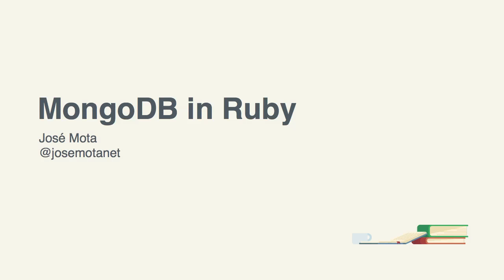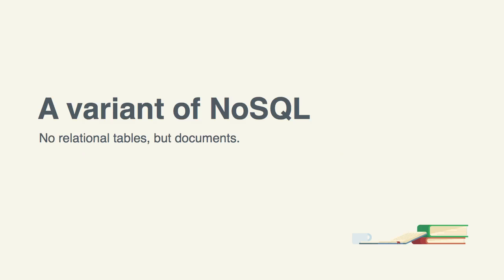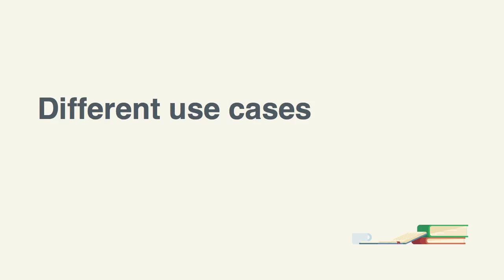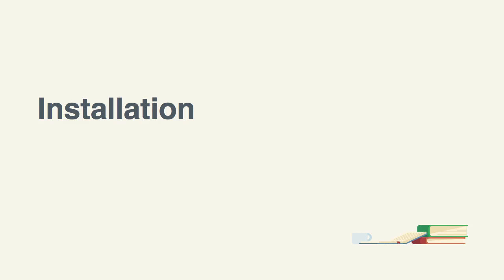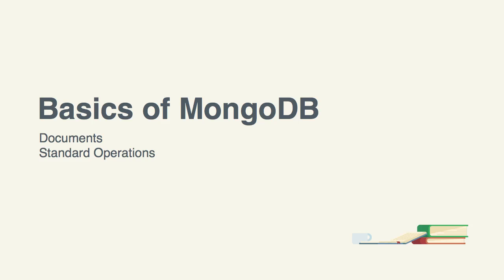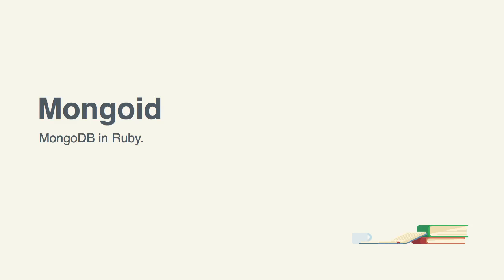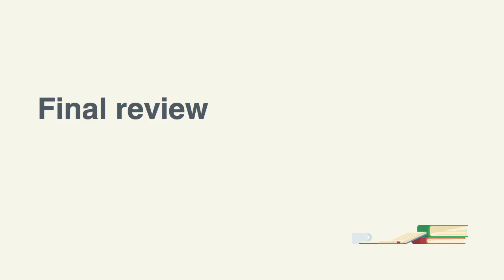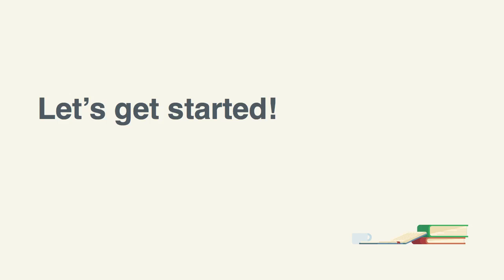MongoDB and Ruby: Introduction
Lesson 1 of 16, a Tuts+ course on MongoDB and Ruby taught by José Mota. Become a Tuts+ member to get access to hundreds of new courses and eBooks!